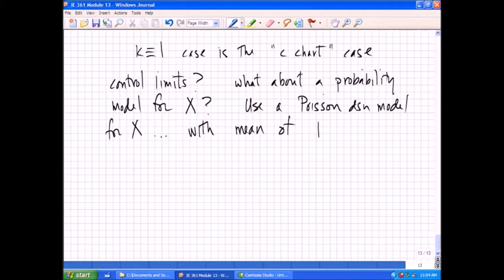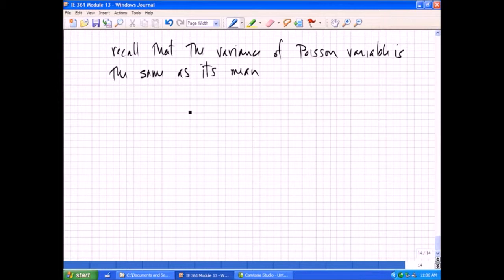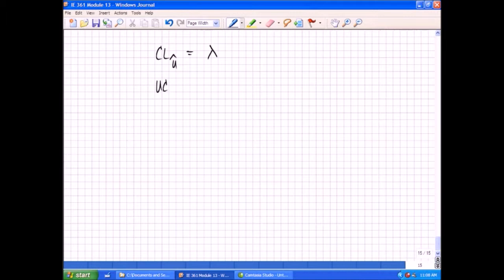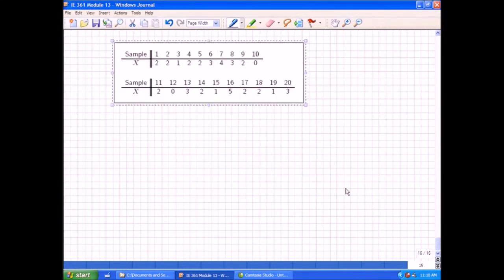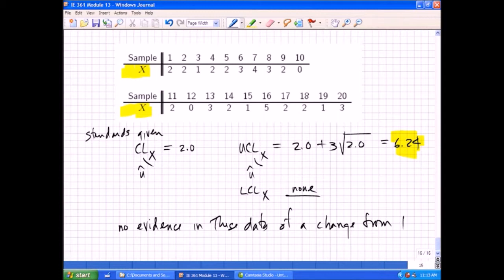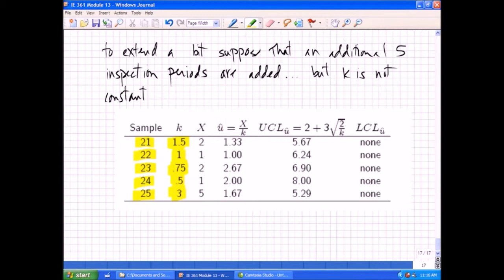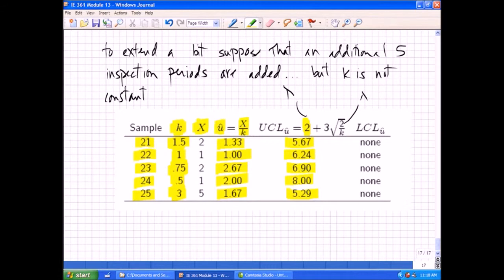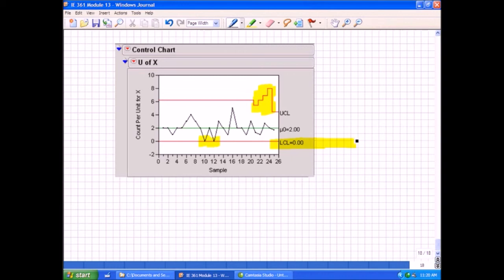IE361 Example 30 1